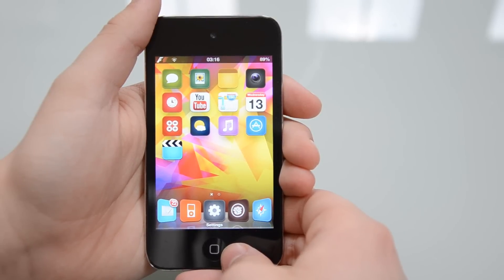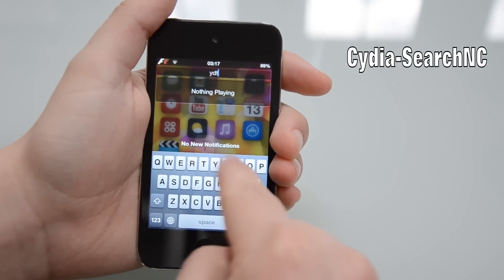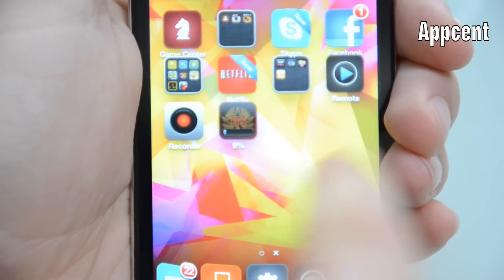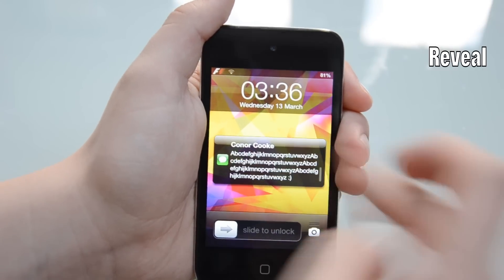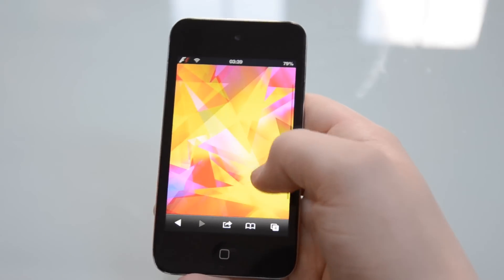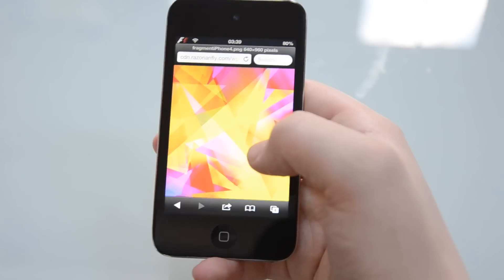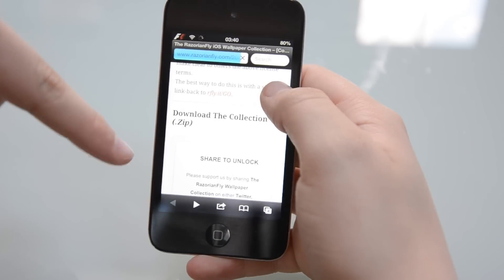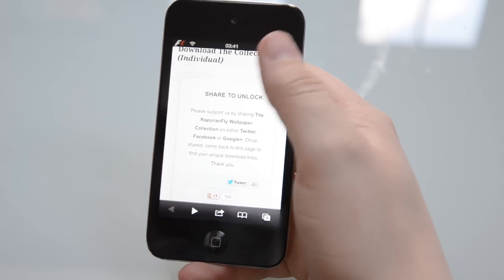Top Cydia tweaks and wallpaper For 6.1/6.1.2 - March 2013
The tweaks are:
Cydia-SearchNC
AppCent
Reveal